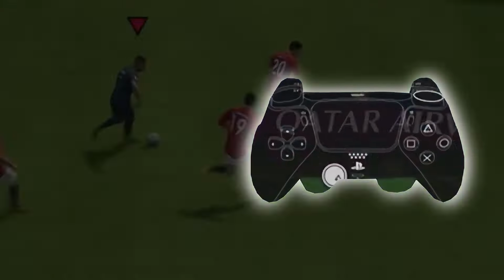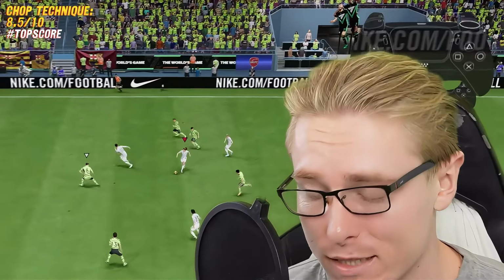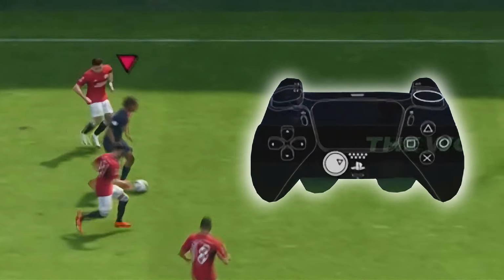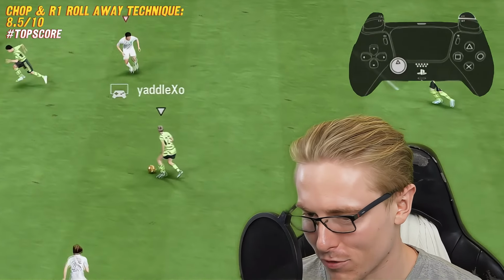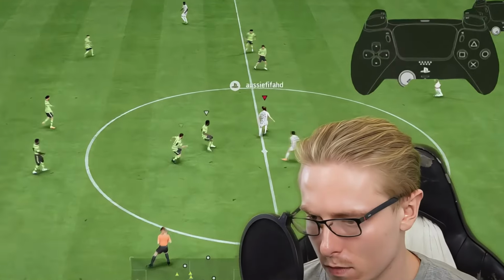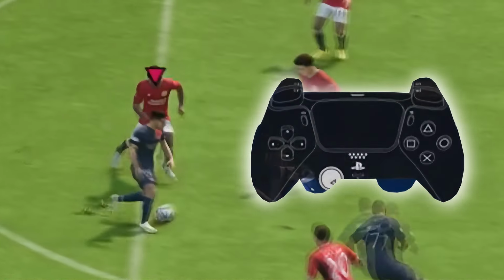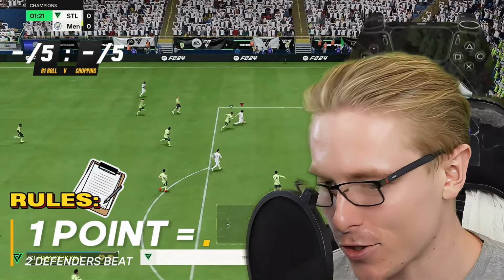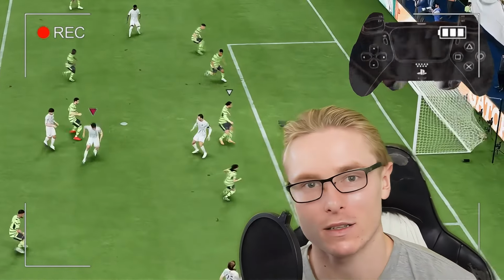This NEW DRIBBLING TECHNIQUE is OVERPOWERED in EA FC 24!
This is how to beat defenders with the best dribbling technique in EA FC 24!

Getting Hot